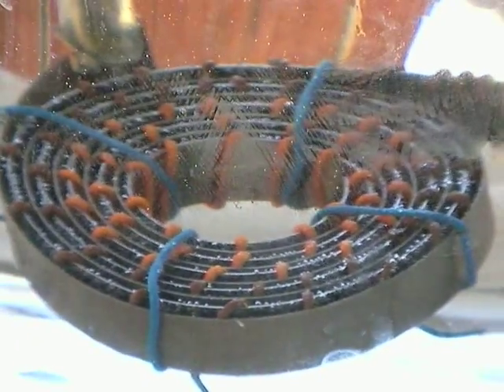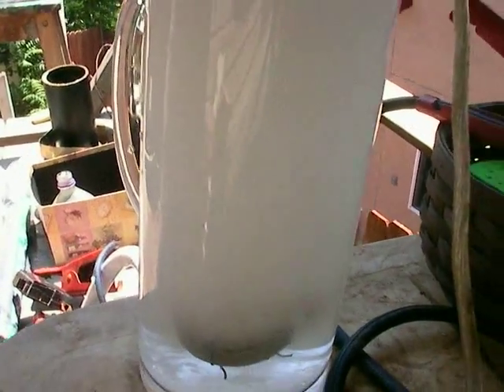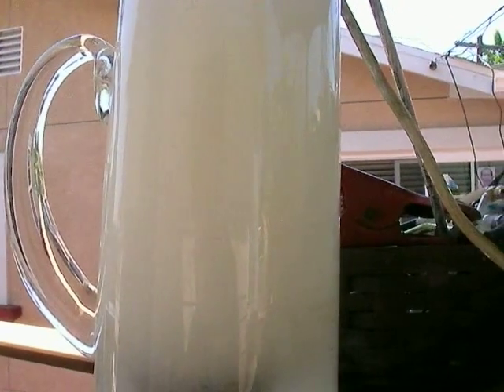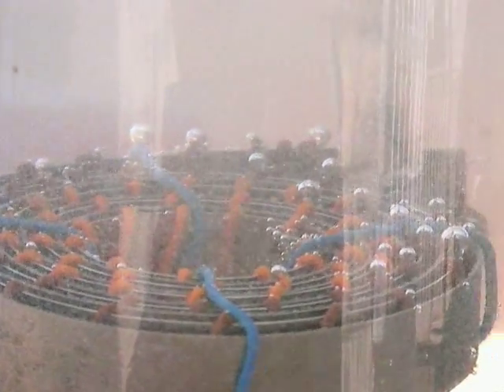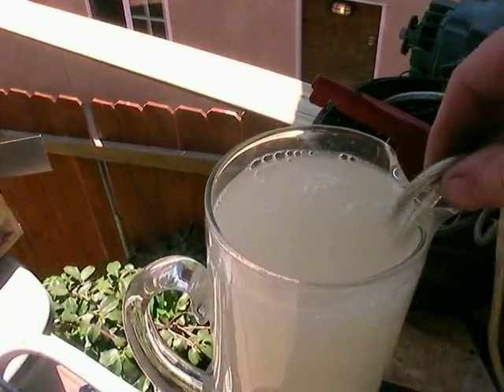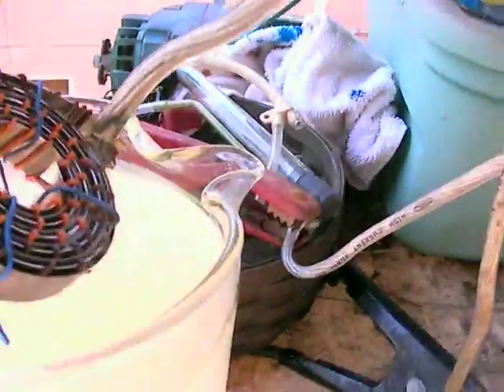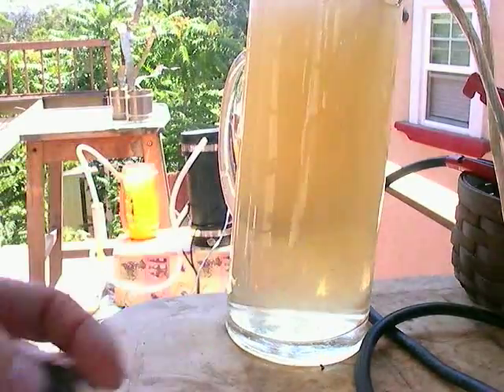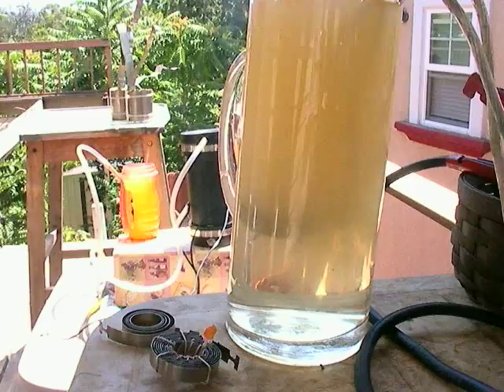Hydrogen Cell HHO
This puts out suprising amounts of HHO considering it's size. Two interwound SS springs. My bud Travis gave me a whole box load. Very springy. Tricky to wind the spacing wire around one, tricky to mary them, but they hold themselves together. 12v-4A, Tap water, No Electrolyte (baking soda), 3pints/min. Temp stays lower longer. Oh & small footprint.